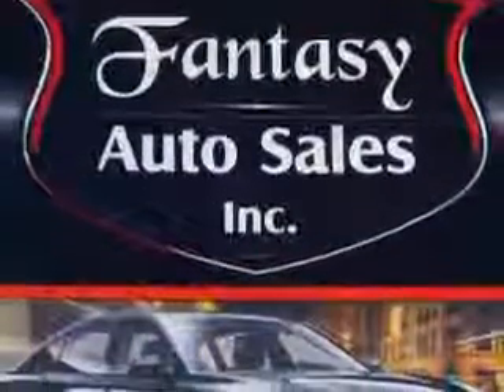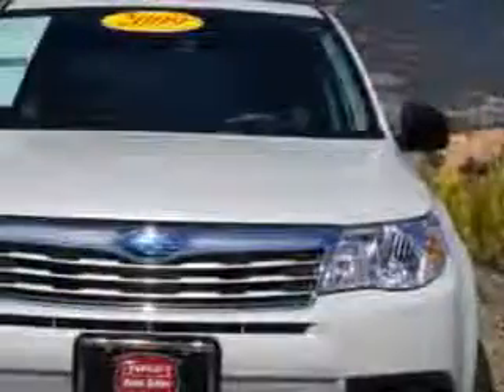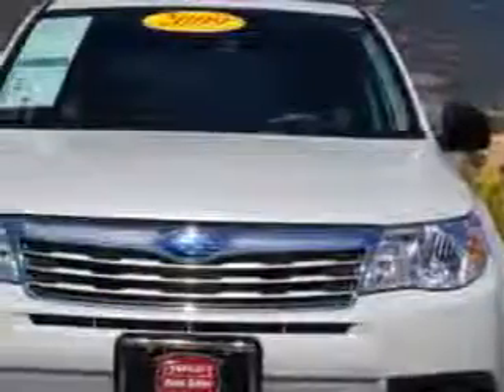2009 Subaru Forester Fantasy Auto Sales Inc Phoenix, AZ 85020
Subaru Forester You will love this  Satin White Pearl   Subaru Forester SUV AWD, equipped with a 4 Cylinder engine and an automatic transmission with.
MILES: 93,549
VIN:JF2SH61609H739408

9102 N. 7th Street